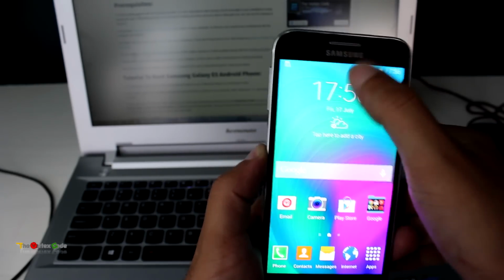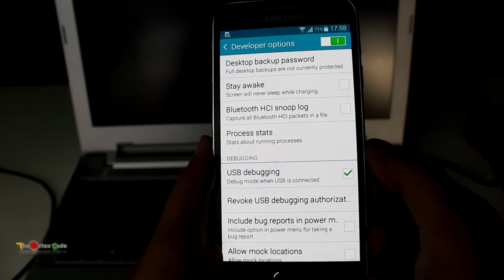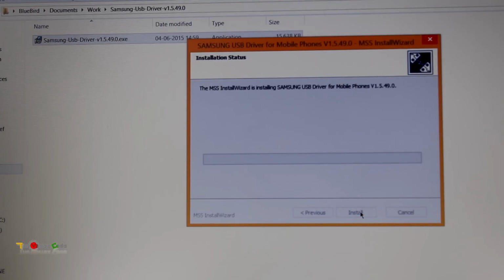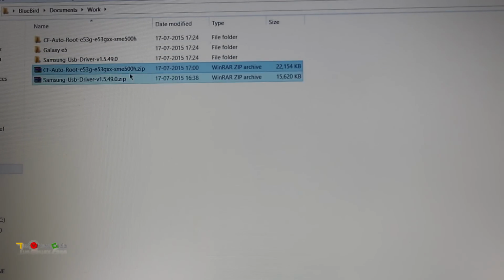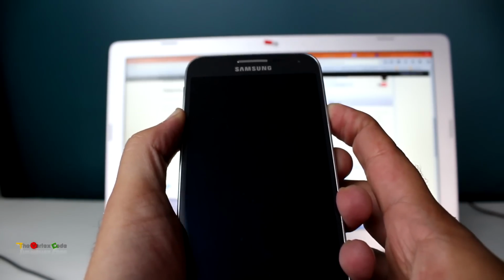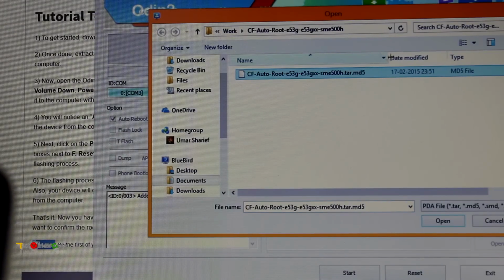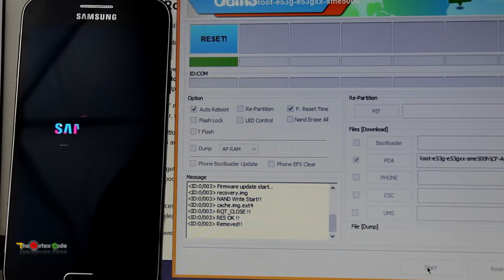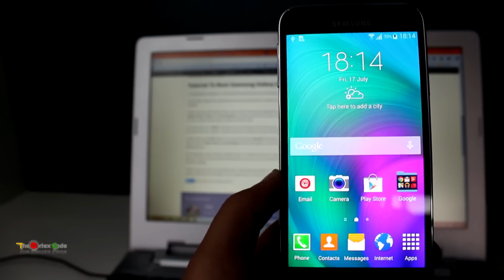How To Root Samsung Galaxy E5 | v4.4.4 Lollipop